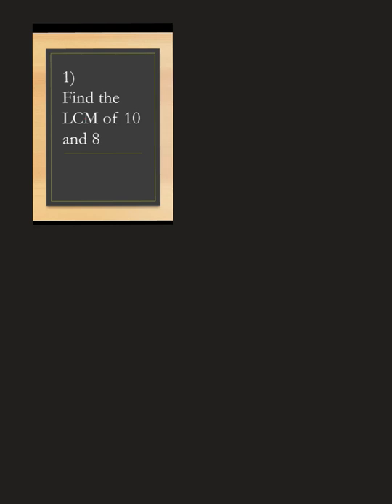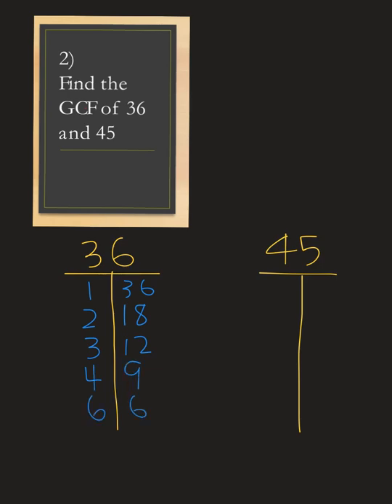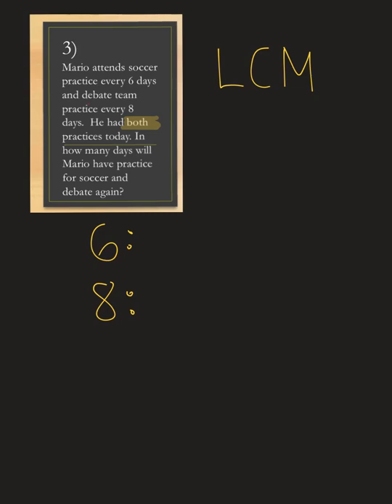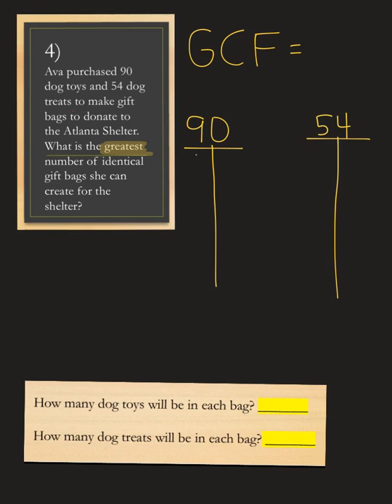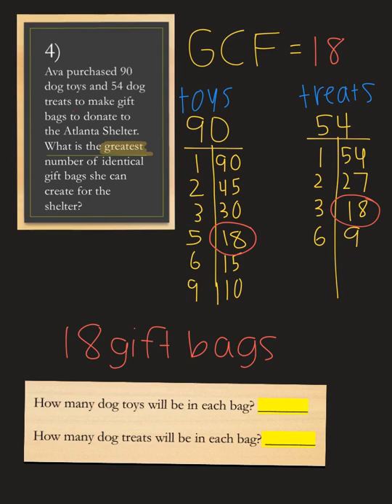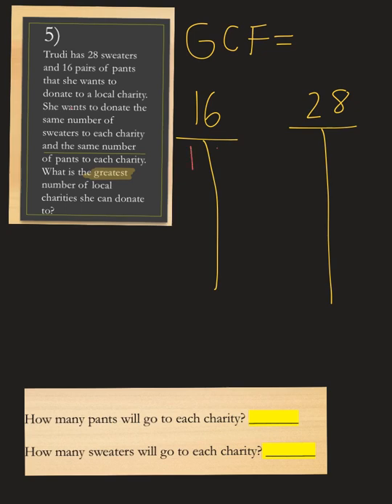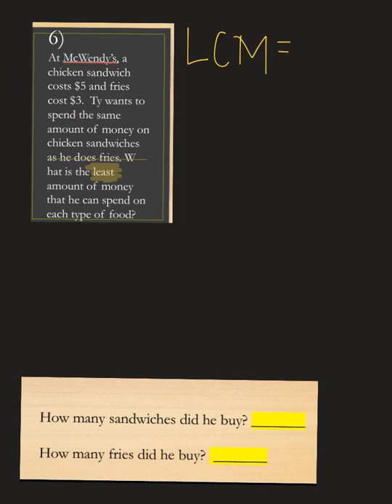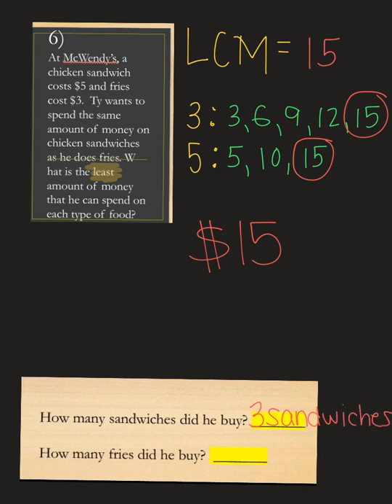6On U1P2 Quiz Review pt1